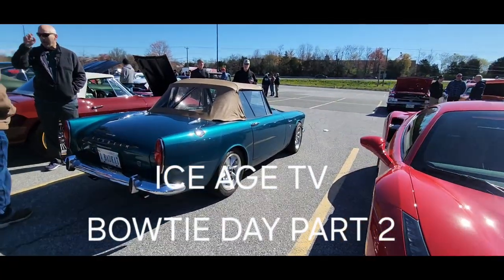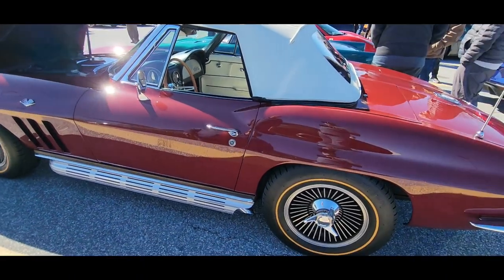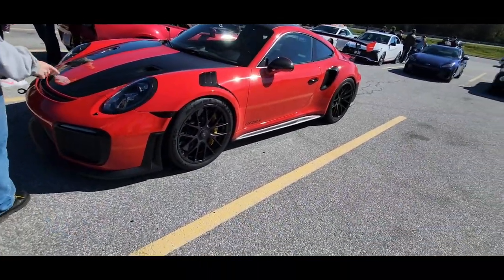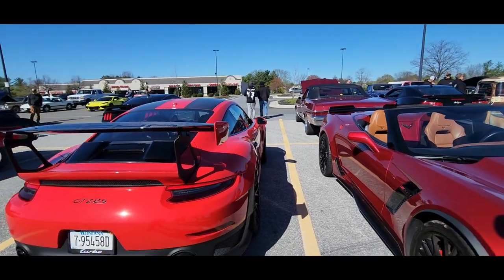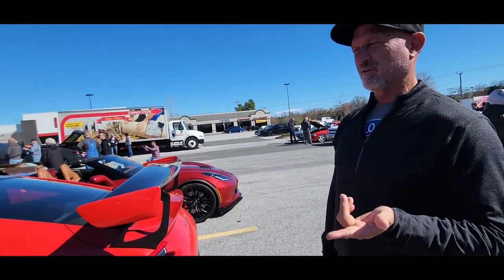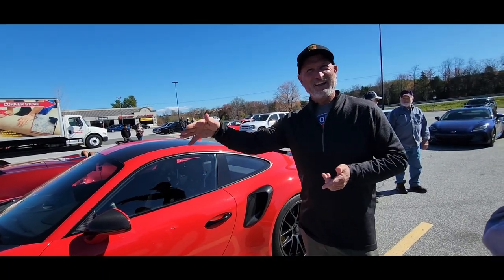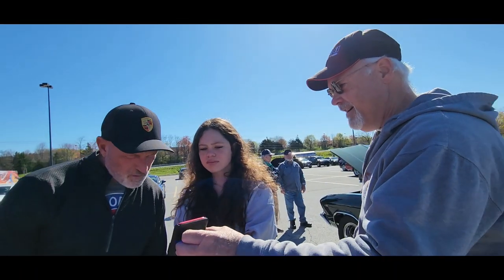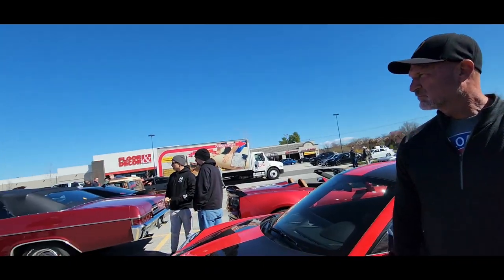BOWTIE SUNDAY CAR MEET PART 2